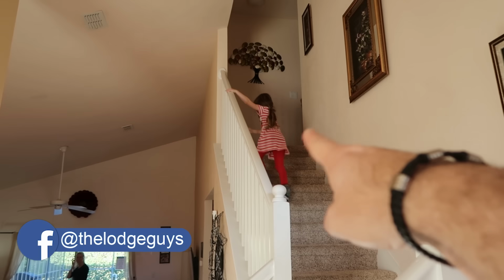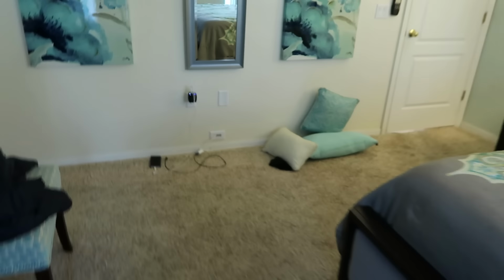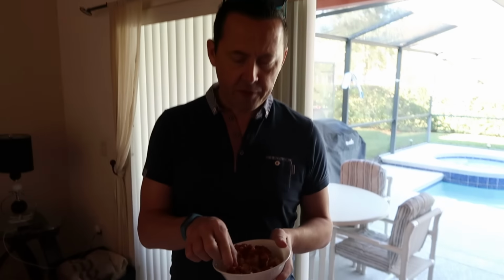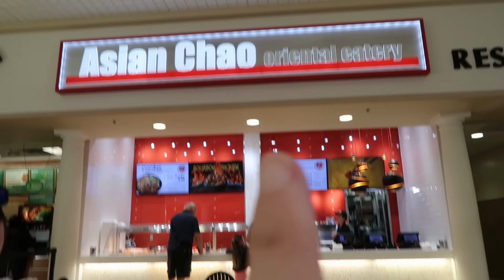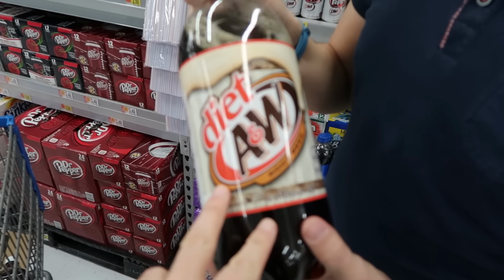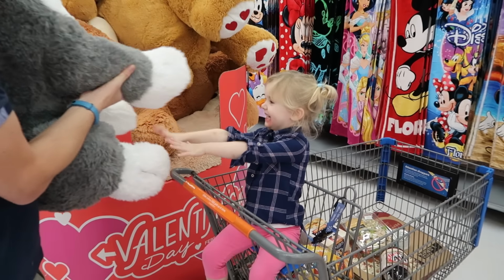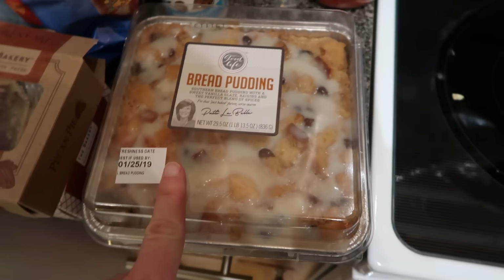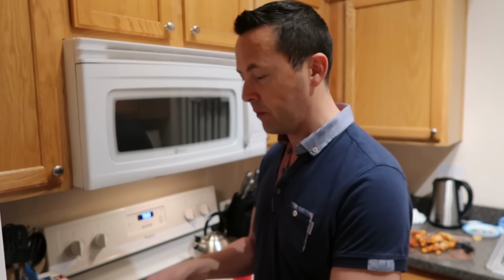FLORIDA DAY TWO | VILLA TOUR & SHOPPING | DISNEY WORLD VLOGS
⇢ AMAZON STORE FRONT (**ad**, we receive commission from Amazon for purchases made)

ABOUT US

LICENSES